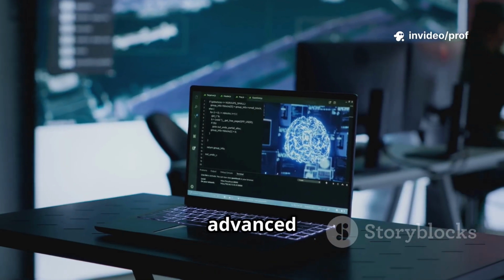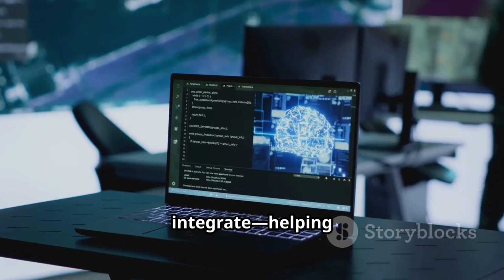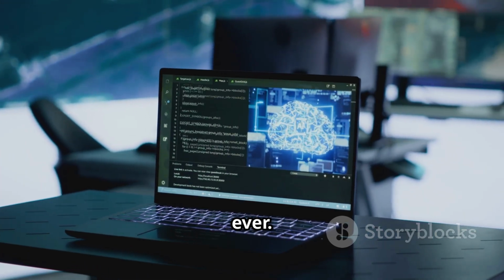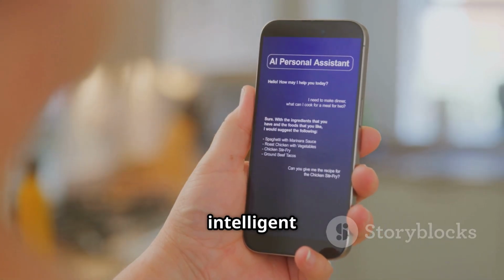OpenAI SDK Explained | Build AI Apps Faster Than Ever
Want to build powerful AI applications like ChatGPT in your own projects? 🤖
In this video, we break down the OpenAI SDK in just 2 minutes—perfect for beginners, developers, and tech enthusiasts!

The OpenAI SDK is a powerful toolkit that allows developers to integrate advanced AI capabilities into their applications, including text generation, chatbots, automation, and intelligent workflows. Whether you're building a startup product or experimenting with AI, this guide will give you a clear and fast understanding.

🚀 What you'll learn in this video:
✔️ What the OpenAI SDK is and why it matters
✔️ Key features like chat models, structured outputs, and AI agents
✔️ How developers use it to build real-world applications
✔️ Simple explanation of how it works (no complex coding needed)
✔️ Use cases like chatbots, coding assistants, and automation tools

💡 Why this matters:
AI is transforming every industry, and tools like the OpenAI SDK make it easier than ever to build smart, scalable, and intelligent applications.

Beginners in AI & programming
Developers exploring AI integration
Students & educators
Tech enthusiasts and innovators
OpenAI SDK Explained in 2 Minutes 🚀 | Build AI Apps Faster Than Ever

This video is created for educational and knowledge-building purposes only. The content is AI-generated, and while efforts have been made to ensure accuracy, some information may be incorrect or outdated. Viewers are advised to verify facts independently before applying them in real-world scenarios.